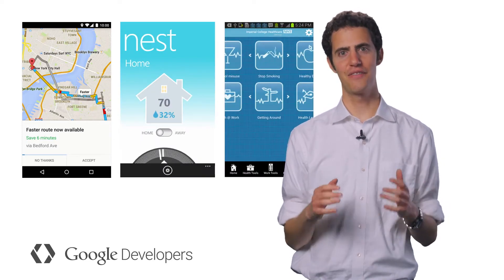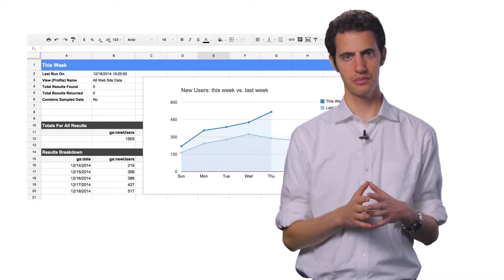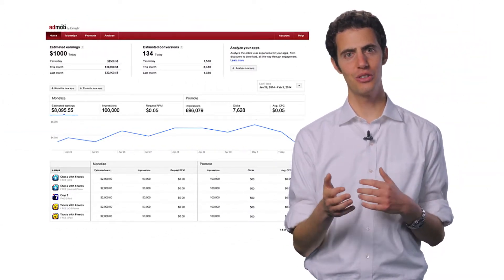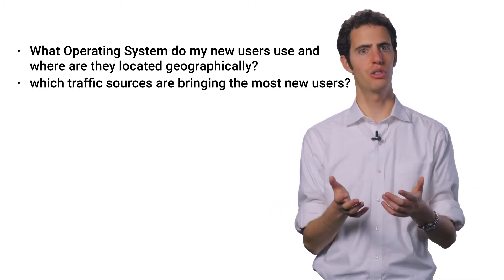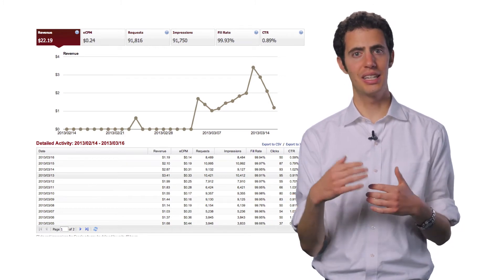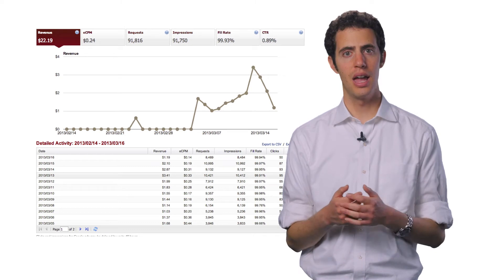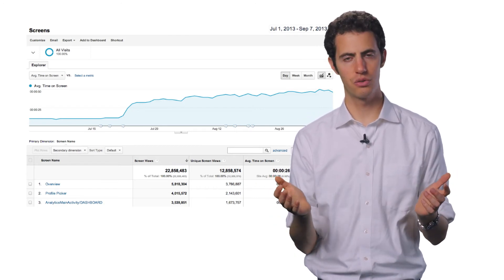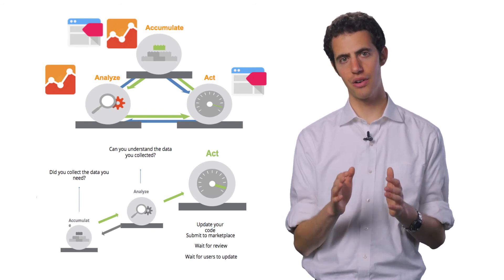Launchpad Online: AdMob + Google Analytics Integration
Did that update help improve user retention in your app, or drive more in-app purchases? What OS do your users use? Where do your most valuable users come from? Using the Google Analytics integration with AdMob can point out gaps that help you improve your app's technical and revenue-generating performance -- Developer Advocate +Andy Granowitz is back to explain how.

The Launchpad Online series is a set of videos geared to get you, your idea, your startup, or your enterprise onboard building with Google tools and APIs.